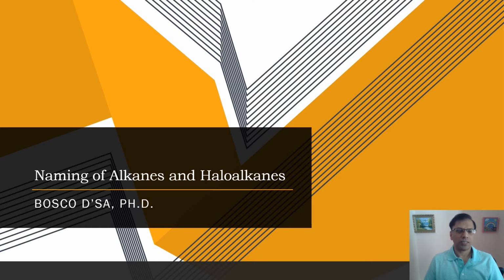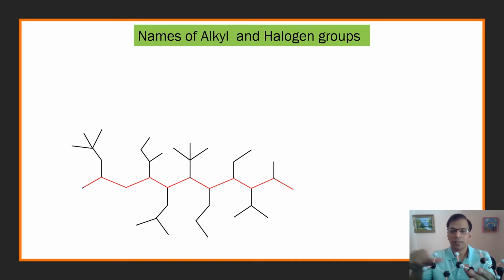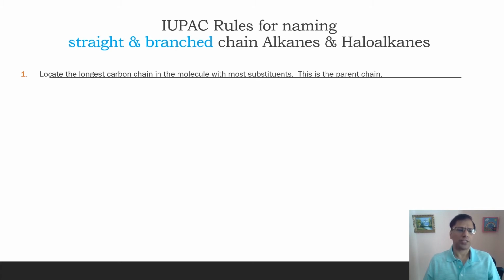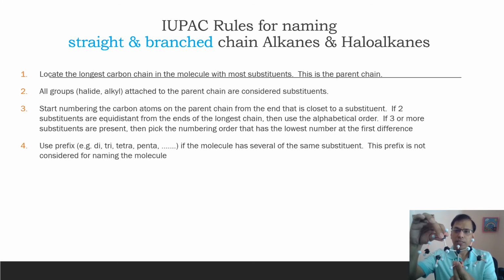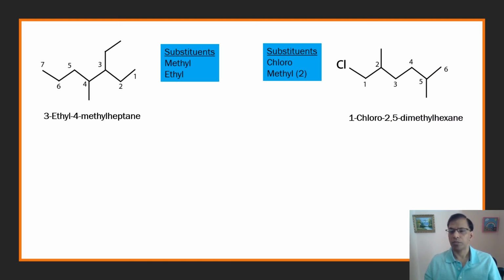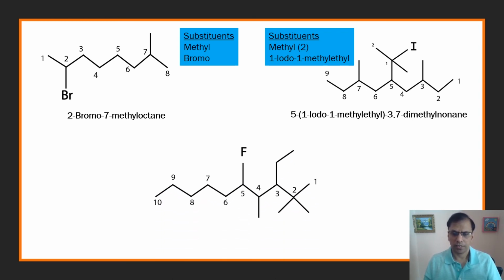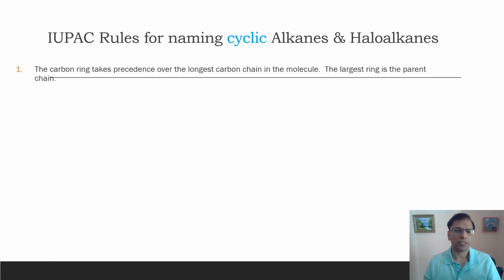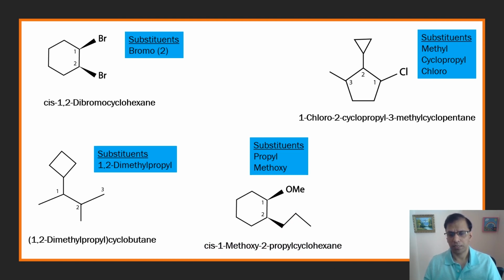Naming of Alkanes & Haloalkanes || Organic Chemistry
In this video I explain the IUPAC rules for naming the straight chain, branched chain and cyclic  alkanes & haloalkanes.  The names of halogen & alkyl groups as substituents on an alkanes is covered.  The concept of primary, secondary, tertiary & quaternary carbons is covered with examples.  The types of alkanes and stereochemistry (cis, trans) in cyclic disubstituted alkanes is explained with 3-D models.